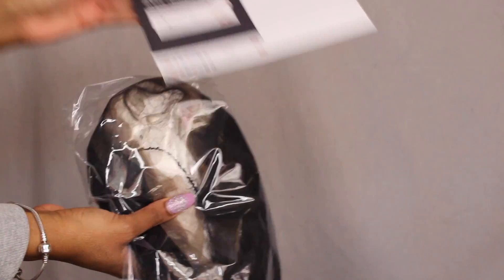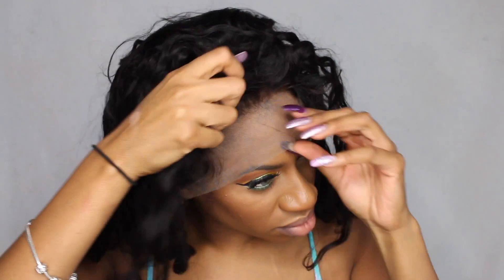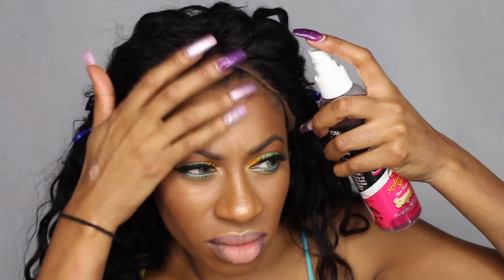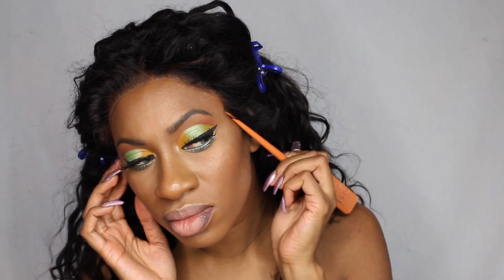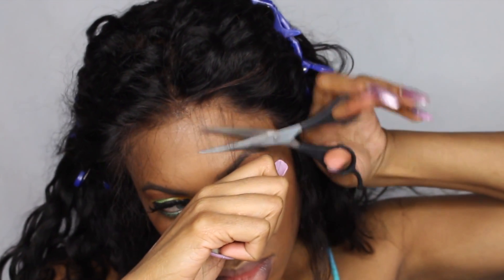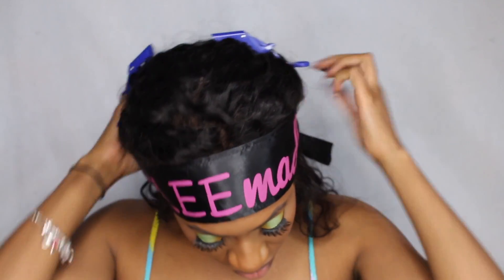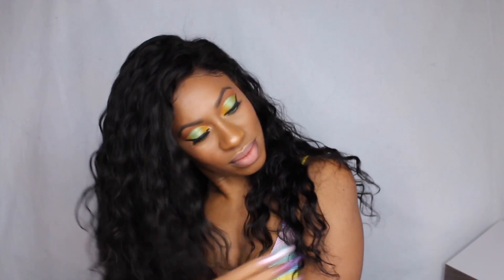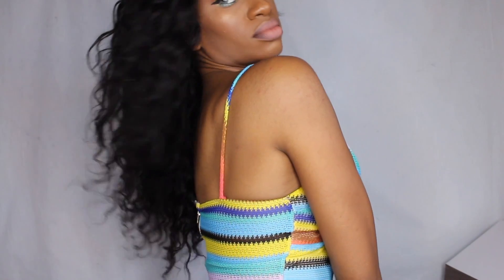Fits Perfectly, Best 360 Lace Wig I've Tried Ft. DOLAGO.com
Wig Details：
Wig Type:360 lace wig
Parting Space: 6inch
Hair Color: natural color
Hair Length: 20inch
Hair Texture: Loose Wave
Wig Density: 150% density lace wigs,
pre-plucked hairline with baby Hair